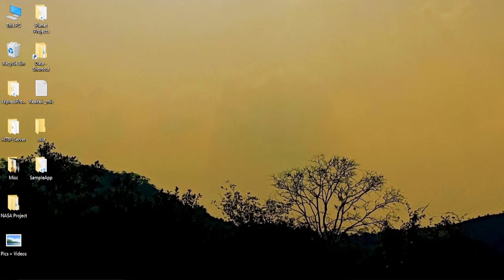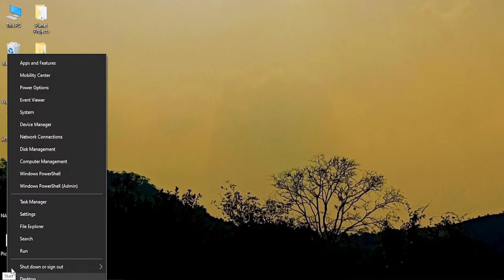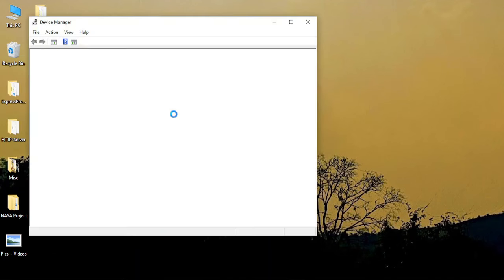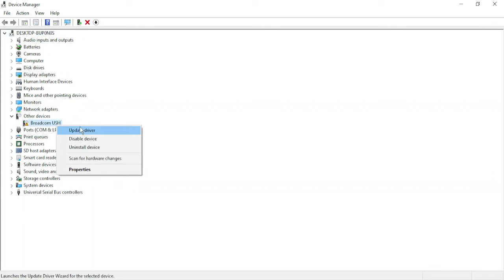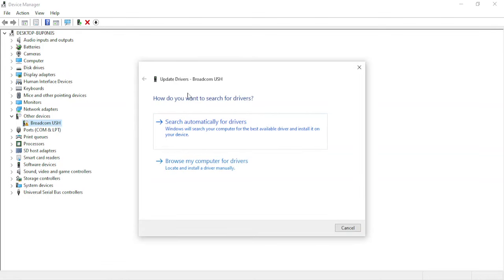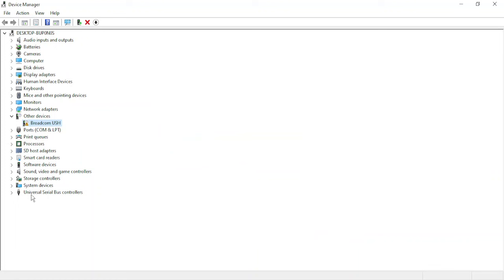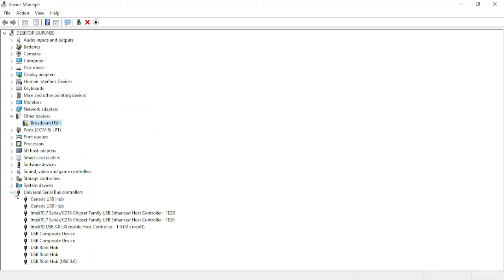How To FIX USB to HDMI adapter not working on Windows 10/11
**Title: How to FIX USB to HDMI Adapter Not Working on Windows 10/11 | Troubleshooting Guide**

**Description: Having trouble with your USB to HDMI adapter not working on Windows 10/11? This troubleshooting guide is here to help you get your external display up and running. Whether you're a tech enthusiast or just looking to connect your PC to a second monitor, we'll walk you through the steps to resolve this issue. Learn about the common causes of USB to HDMI adapter problems and how to troubleshoot and fix them effectively. Follow our step-by-step instructions to ensure your external display works seamlessly with your Windows PC. Say goodbye to connectivity issues and enjoy a dual-screen setup with confidence.**

🖥️ Learn how to troubleshoot and fix the "USB to HDMI Adapter Not Working" issue on Windows 10/11.
🖥️ Understand the common causes of adapter problems and how to address them.
🖥️ Get step-by-step instructions for troubleshooting and resolving the issue effectively.
🖥️ Ensure a seamless dual-screen setup for work, entertainment, and productivity.
🖥️ Join us as we guide you through each step to fix the USB to HDMI adapter problem.

**Fixing "USB to HDMI Adapter Not Working" on Windows 10/11:**

1. **Check Hardware Connections:**
   - Ensure that all connections, including USB and HDMI cables, are secure.

2. **Update Display Drivers:**
   - Keep your display drivers up-to-date to ensure compatibility.

3. **Install Adapter Software:**
   - Some USB to HDMI adapters require specific drivers or software; make sure they are installed.

4. **Adjust Display Settings:**
   - Configure your display settings to extend or duplicate your screen as needed.

5. **Test on Another PC:**
   - Test the adapter on another PC to confirm if it's an adapter or PC issue.

**Why Fix "USB to HDMI Adapter Not Working" Issue:**

- **Productivity:** Enable a dual-screen setup for enhanced multitasking.

- **Entertainment:** Enjoy movies and content on a larger display.

By following our guide, you'll be well-prepared to fix the "USB to HDMI Adapter Not Working" issue on your Windows 10/11 PC. Say goodbye to connectivity problems and enjoy the benefits of a dual-screen setup.

Get your USB to HDMI adapter working with confidence using our step-by-step tutorial!